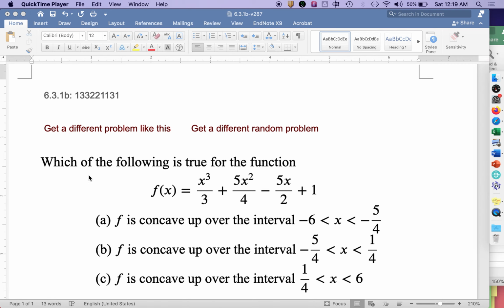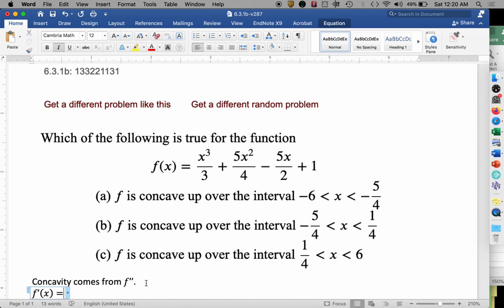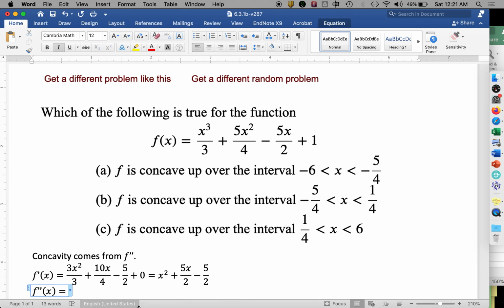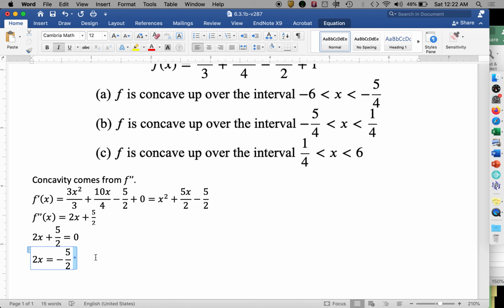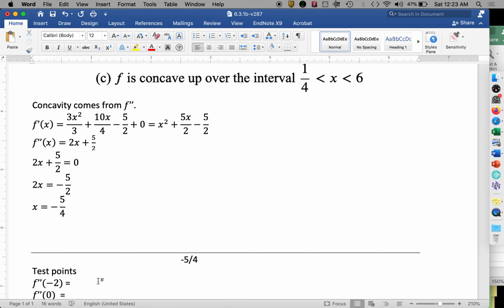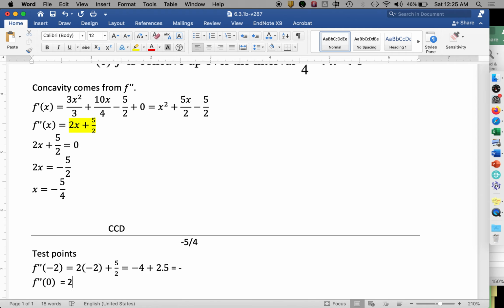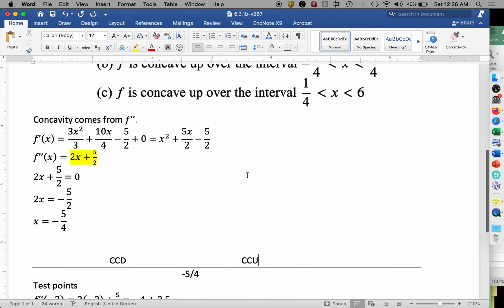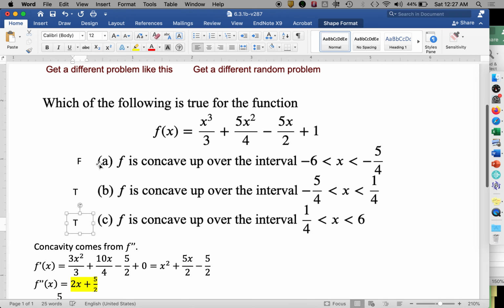6.3.1b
Problem Type 6.3.1b from Math 1524 examining concavity on an interval